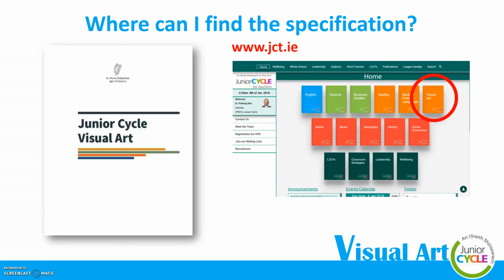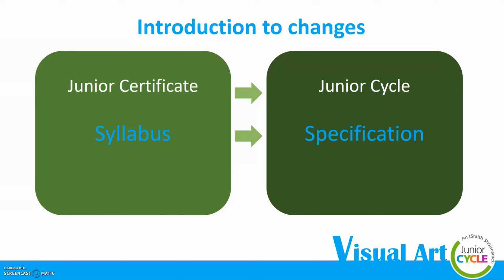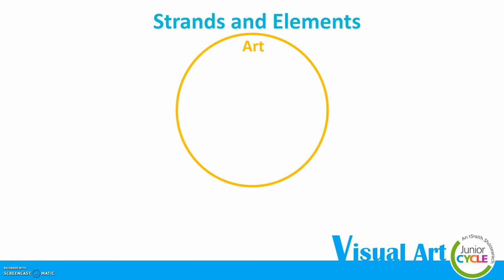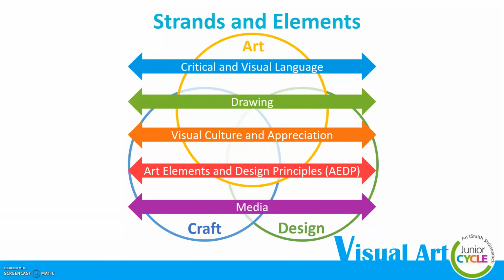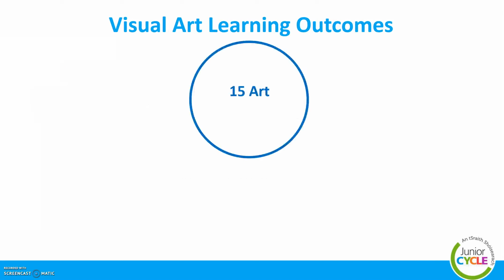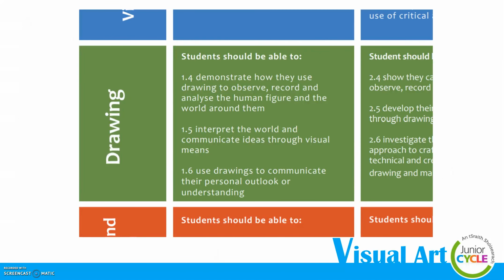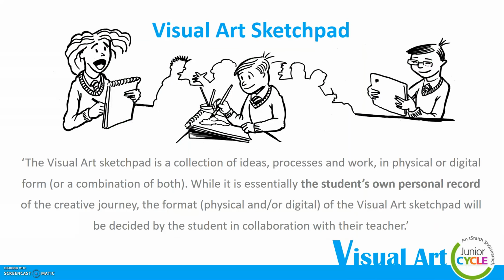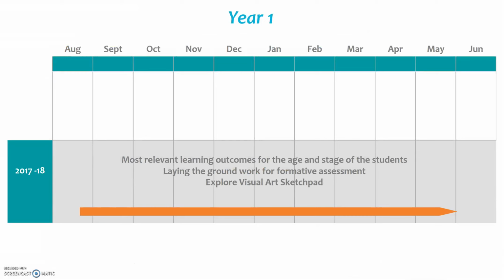Visual Art - An introduction to the Visual Art Specification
This screen cast contains an introduction to the Junior Cycle Visual Art specification.